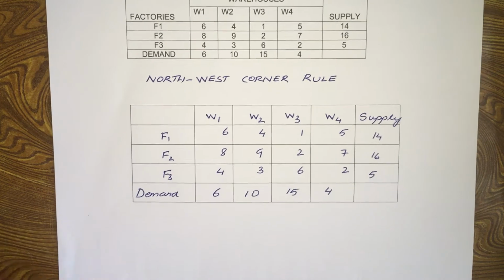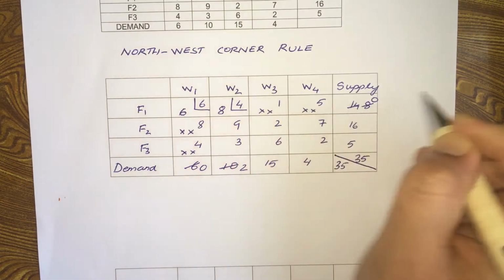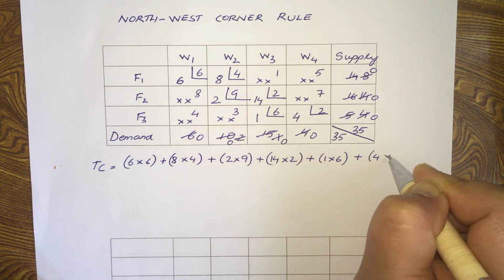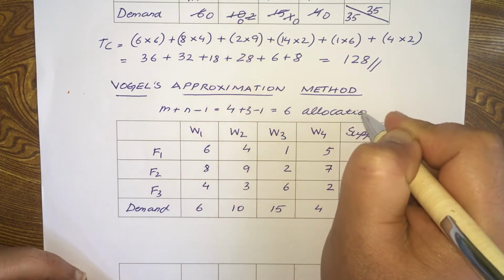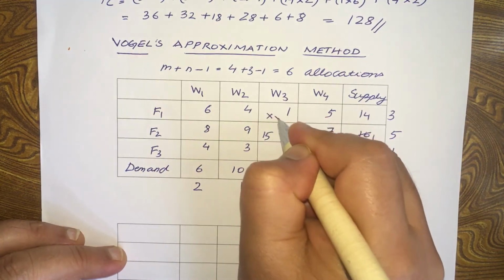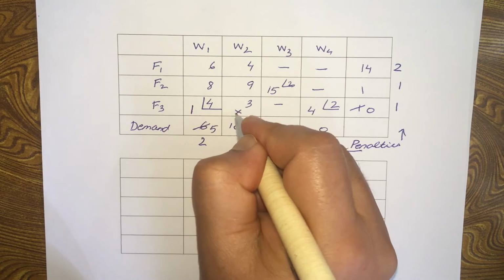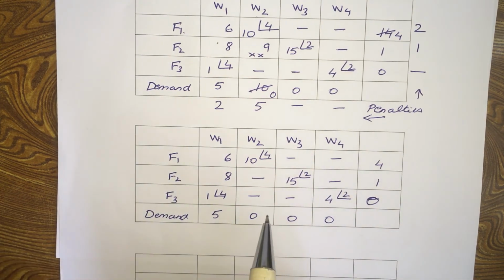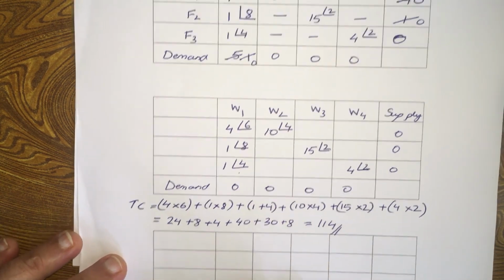Transportation Problem: North West Corner Rule & Vogel's Approximation method